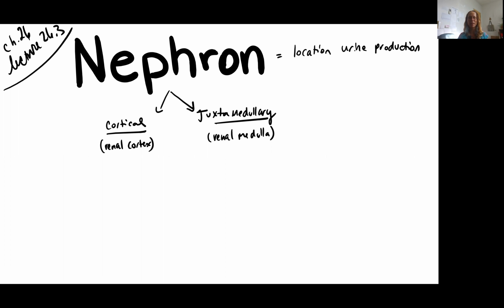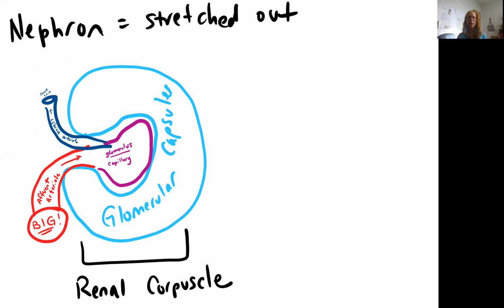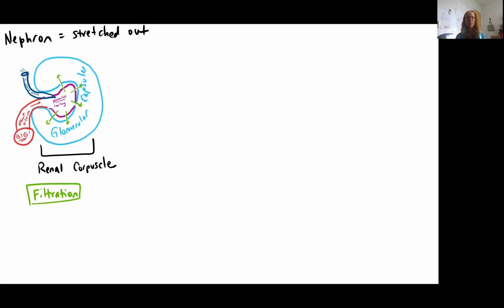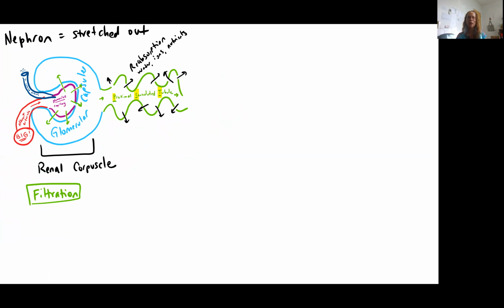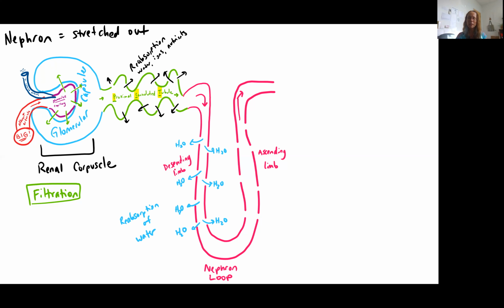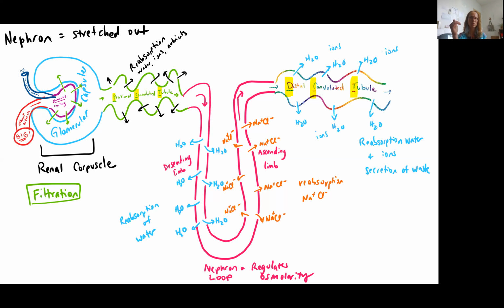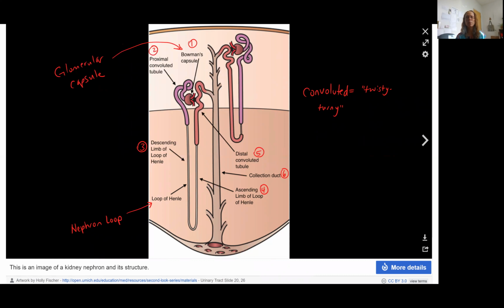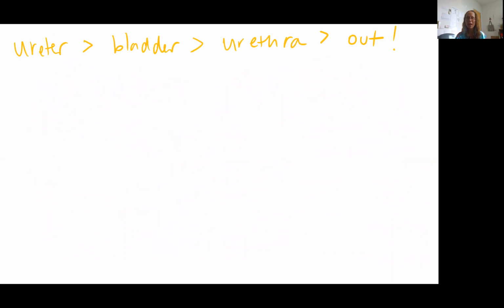Biol 2020 Lect 26.3 Nephron